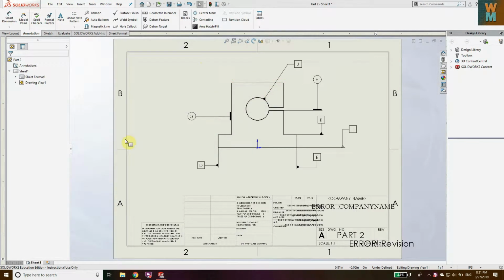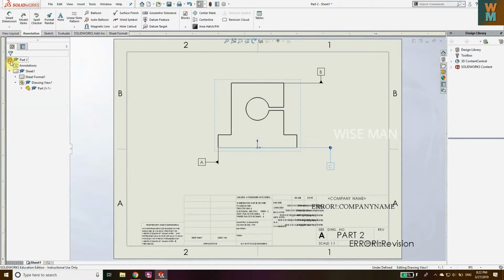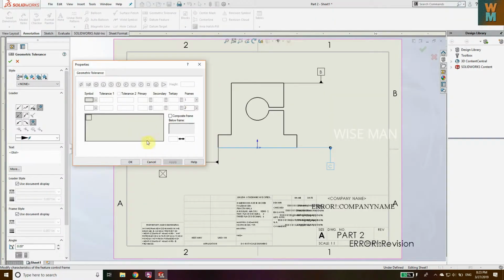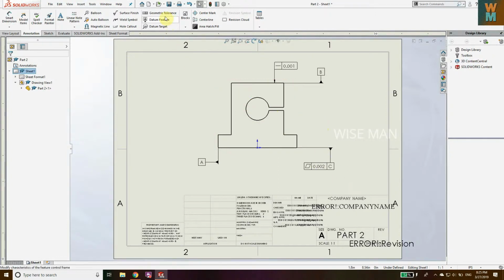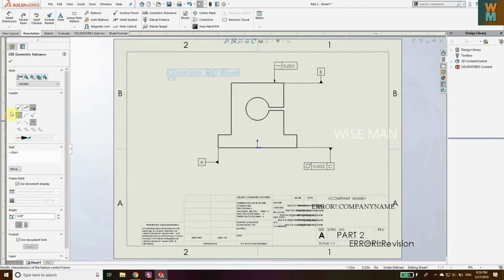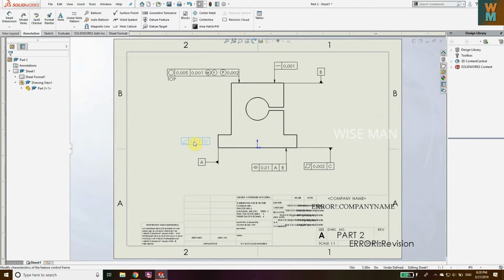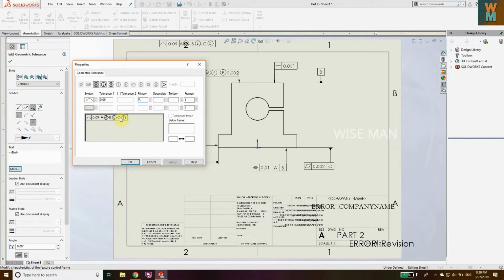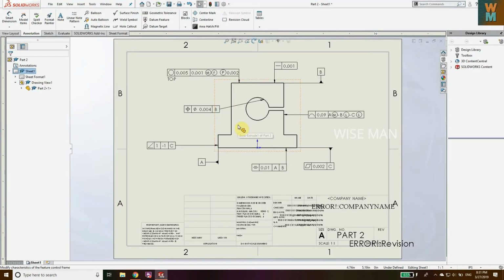SOLIDWORKS INTERMEDIATE TUTORIAL - ADDING GEOMETRICAL TOLERANCES IN YOUR DRAWING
In this SolidWorks tutorial, you will learn how to add geometric tolerances in your drawing. This is very essential for good drafting.